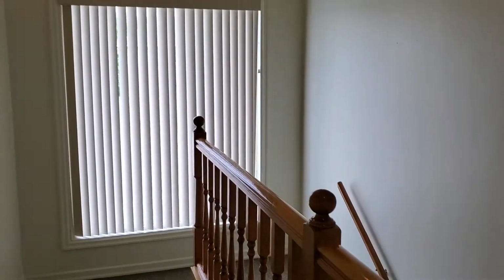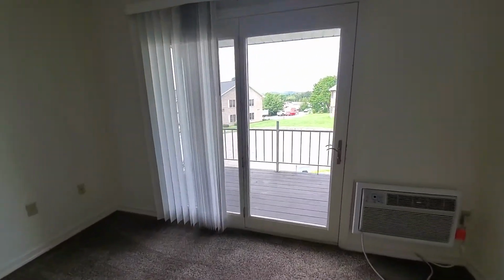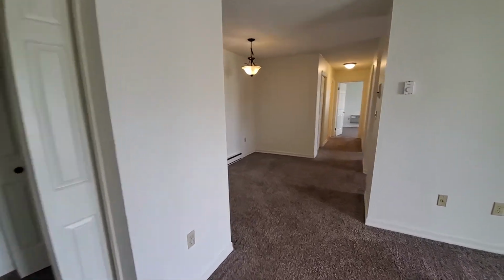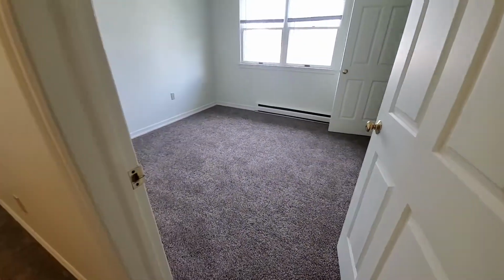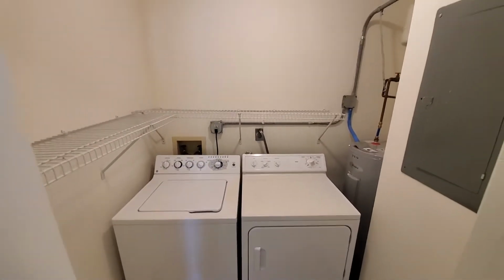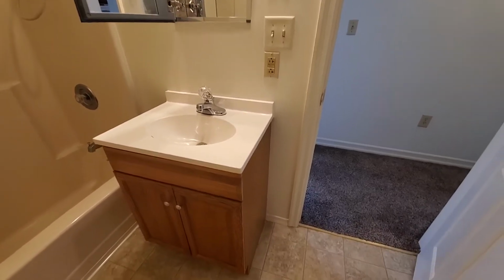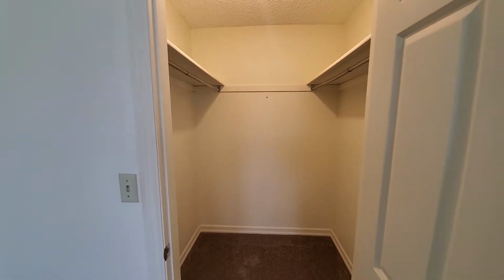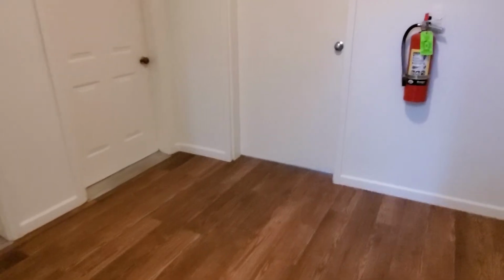380-5 Second floor Apt in South Williamsport, PA: SEE LINK IN VIDEO FOR UPGRADED APARTMENT TOUR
Georgetown Manor PA is a great choice for your next apartment home! We’d love for you to join us here in South Williamsport, PA. Check out this short virtual tour of one of our newly remodeled 2 bedroom apartments. We think this apartment has one of the best views in the community! It features a dishwasher, in-unit washer and dryer, walk-in master closet, private balcony, and much more… Keep watching for the whole tour!

Hi there! Welcome to Georgetown Manor PA, a friendly community with move-in ready 2 bedroom apartments for rent in South Williamsport, PA!

Today we’ll be taking a tour of one of our favorite apartments, located at 380 Girio Terrace. This unit is on the 2nd floor and is 903 sq ft total.

Coming in through the front door, you have an entryway with a large coat closet. Then here you have the open living room space with sliding doors leading to the private patio. This patio has the best view of the community, overlooking both the cul-de-sac and adjacent grassy lawn area.

Moving back inside, we’ll come into the separate dining room area.

Easy access to the galley kitchen here. Nice modern tile-look vinyl flooring in here as well as a new stove. This unit has a dishwasher as well. And here you have a food pantry for additional storage space.

Next up we’ll check out the first bedroom. This room is about 120 square feet with a nice size closet. There’s also new carpeting throughout this apartment.

Directly across from the first bedroom is the laundry room. The washer and dryer you see here are both included with the apartment and are serviced as needed by our on-site maintenance team!

Moving on to the bathroom, this room has the nice vinyl flooring as well, full size tub and shower, modern light fixture, and a new vanity and countertop. And here’s a closer look at the mirrored medicine cabinet. As a bonus you also get a great linen closet inside the bathroom as well!

Next we’ll check out the main bedroom, which is about 180 square feet. This spacious  room also has a roomy dual-hanging walk in closet! There’s a great view of both the cu-de-sac and that grassy side yard I mentioned earlier, making this room very tucked away and quiet.

As we head out of the apartment, I just want to show you a bit of the newly renovated foyer area that leads out to the front and back doors. The walls and ceilings have been freshly painted and floors are all finished with a beautiful luxury vinyl plank.

Thanks so much for stopping by for a virtual tour! If you want to tour more of our apartments, please check out the playlist on the bottom right! We hope you decide to make Georgetown Manor your home!

Our apartments are only…
5 minutes from Downtown Williamsport PA 17701
5 minutes from The Discovery Machine
7 minutes from UPMC Hospital in Williamsport 17701
8 minutes from Textron Lycoming
10 minutes from Loyalsock, PA 17754
12 minutes from the Williamsport Regional Airport in Montoursville, PA
17 minutes from Geisinger Hospital in Muncy, PA 17756